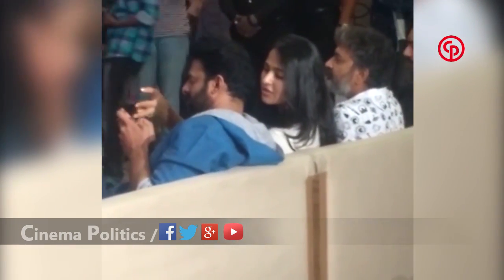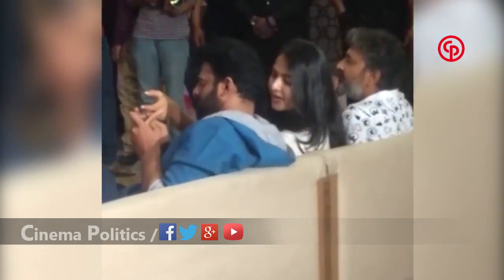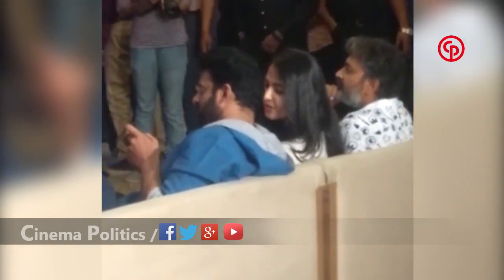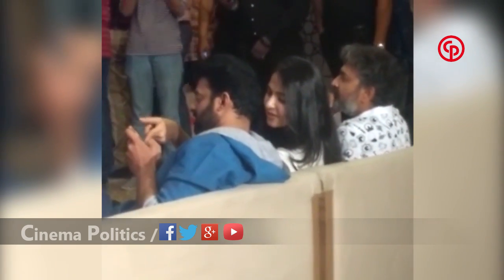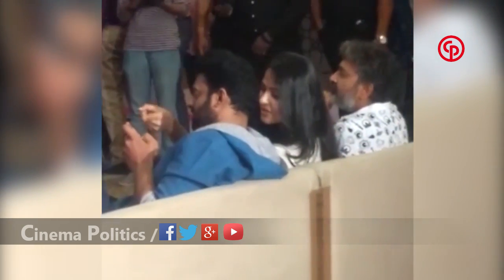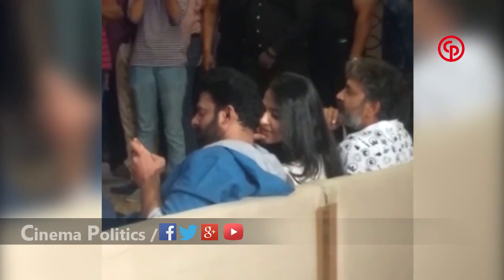Prabhas And Anushka At Baahubali 2 PressMeet| అడ్డంగా దొరికిన ప్రబాస్ అనుష్క |Cinema Politics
Hi welcome to cinema politics news network, cinima, entertainment news,gossips,latest updates,children special videos,cookery videos,special interviews,celebrities latest photoshoot. etc